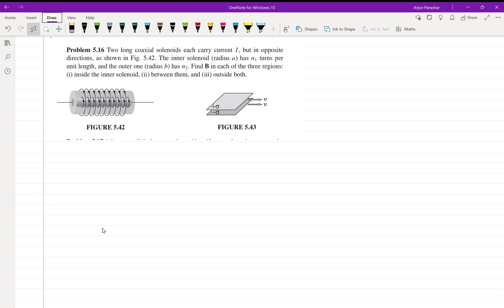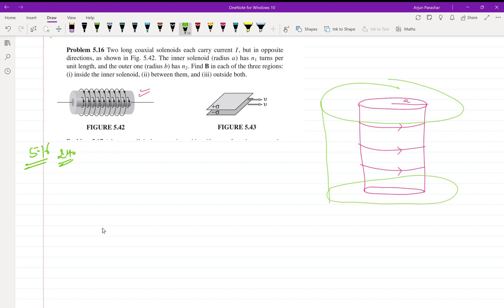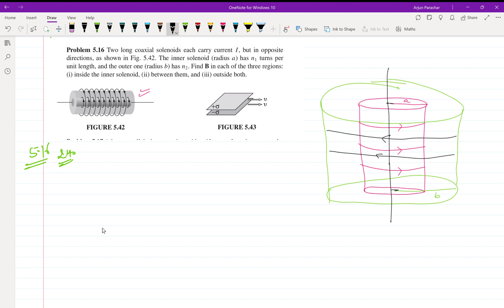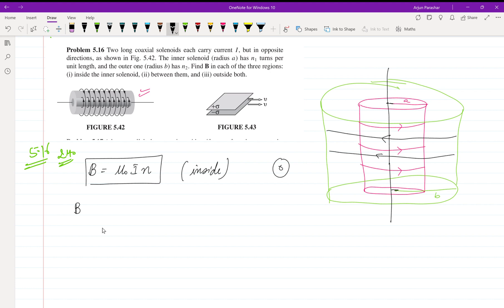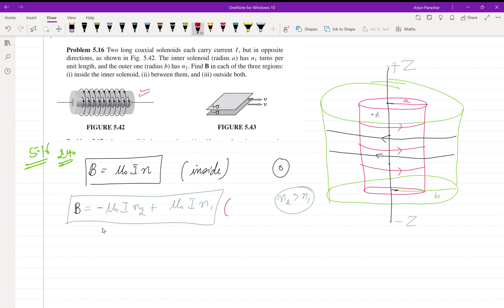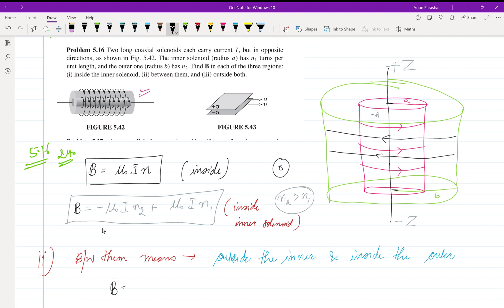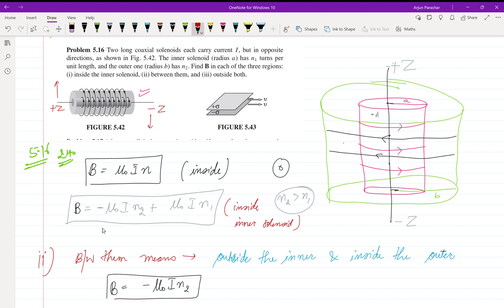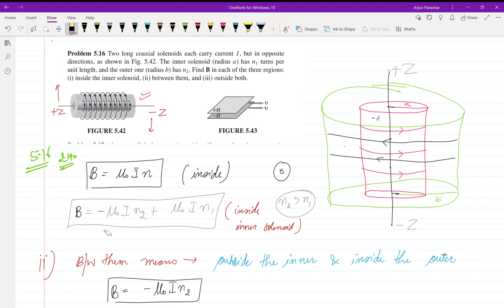Griffiths electrodynamic problem 5.16 solution page 240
Problem 5.16 Two long coaxial solenoids each carry current I, but in opposite
 directions, as shown in Fig. 5.42. The inner solenoid (radius a)hasn1 turns per
 unit length, and the outer one (radius b)hasn2. Find B in each of the three regions:
 (i) inside the inner solenoid, (ii) between them, and (iii) outside both